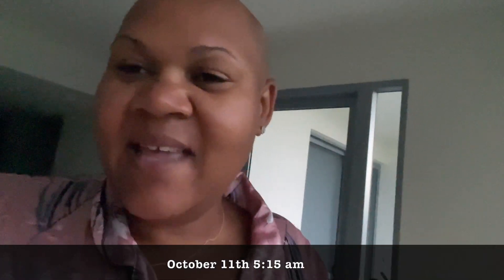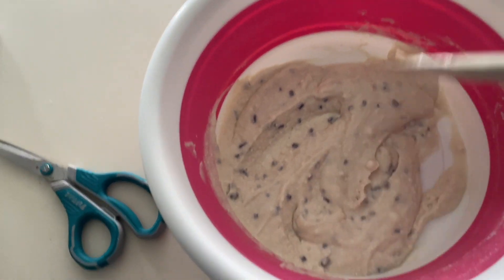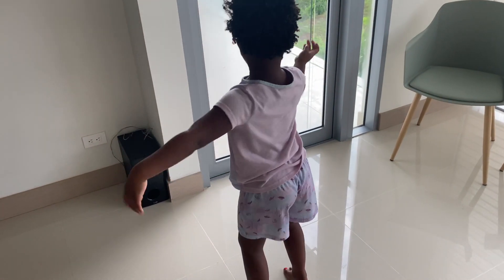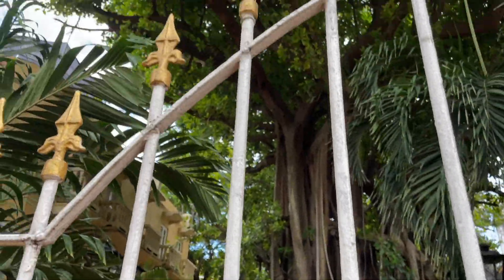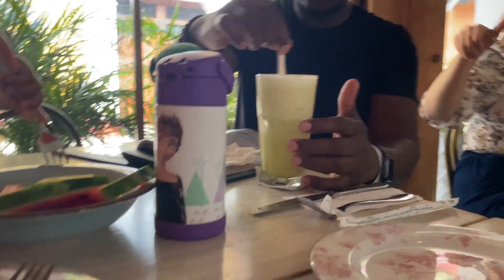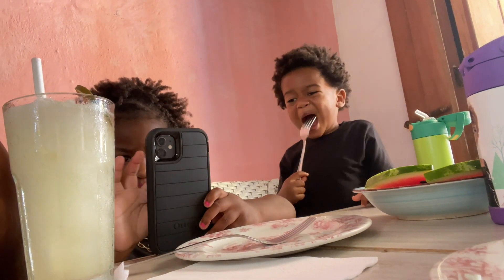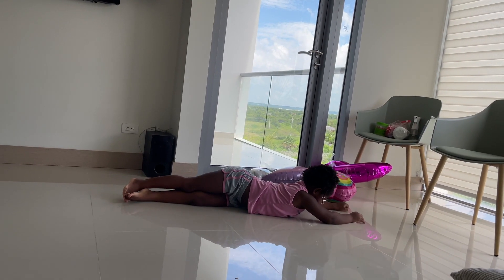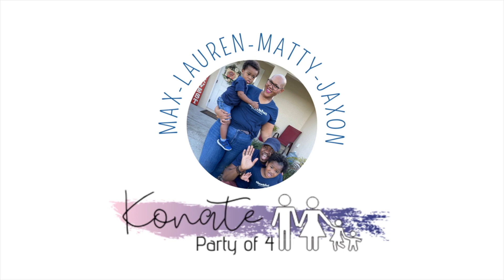Birthday Celebration | Cartagena Photo Shoot | Walled City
In today's video we are sharing how we celebrated Matty's 4th Birthday.

Dinner- stefanos-s.cluvi.co